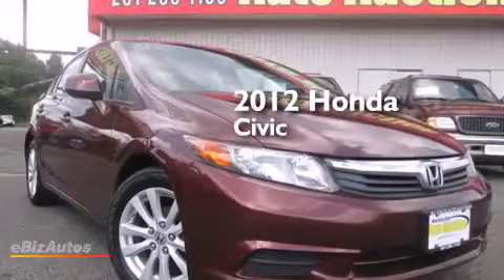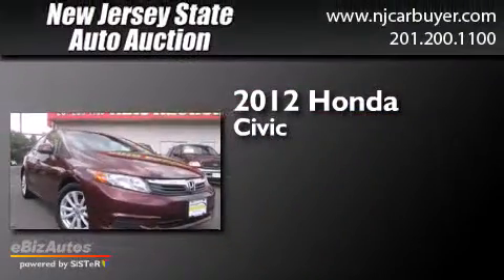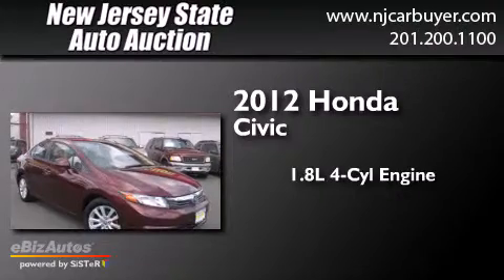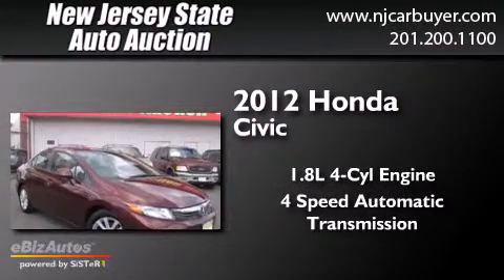Used 2012 Honda Civic New York NY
We have been honored to serve the Jersey City NJ area , we promise that your experience at our dealership will exceed your expectations ! Year : 2012 Make : Honda Model : Civic Engine : 1.8L L4 MPI SOHC 16V Trans . : Automatic Exterior : Burgundy Miles : 54,420 Interior : Gray New Jersey State Auto Auction 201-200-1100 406 Sip Ave Jersey City , NJ 07306 -- NJ NY Used Cars For Sale at New Jersey State Auto Auction -- Call Now